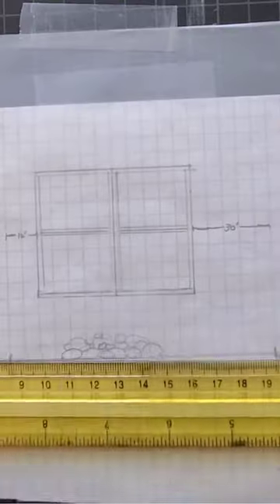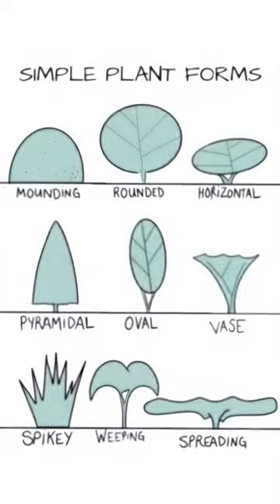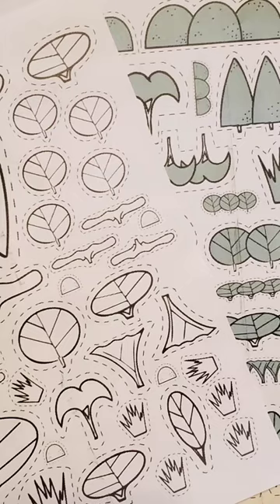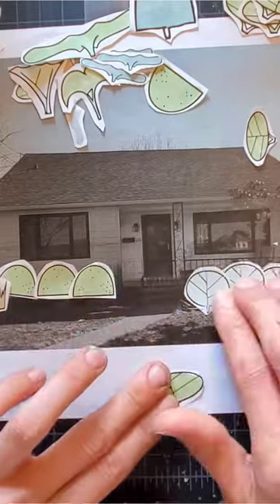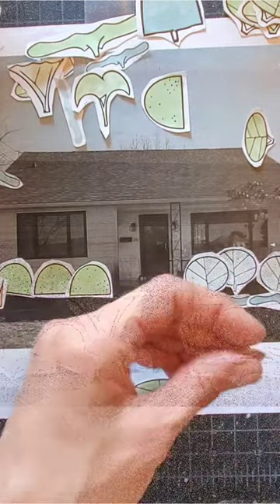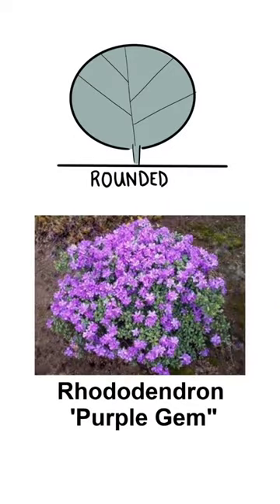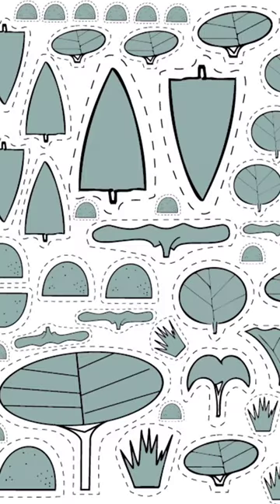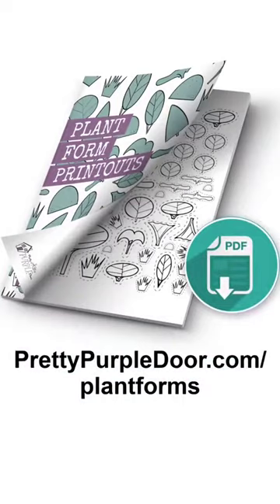Cut & Paste Your Way to the Perfect Landscape Design - Free Plant Form Printouts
One of the biggest struggles I hear from home gardeners is how to visualize how their plants will look together in their garden beds. Did you know that most plant shapes can be simplified down to just a few different forms? Now, you can print and cut out these basic plant forms and arrange/rearrange them until you find the perfect design.

In addition to the plant layouts, you’ll also get my 4 pro tips for arranging plants in a garden bed! And, I’ll show you the best way to then find a “real life” plant that has a similar form.

Print & cut out these plant forms, then arrange them over a photo of your garden bed to find the perfect design layout.

VISUALIZE YOUR GARDEN BED BEFORE PLANTNG
Use these FREE plant form templates to "try on" different designs for your garden beds. No more wondering if your plants will look good together.

-Be able to visualize what your garden will look like without the expense and back-breaking work of planting the wrong stuff.

-Know what types of plants to buy at the garden center and how they will ENHANCE your garden bed rather than making it look like a messy blob.

-Design a garden that will look good for more than 2 weeks after planting it.

-Create stunning plant combinations that you KNOW will look good together.

...all this is possible when you download these free Plant Form Printables and experiment with garden bed layouts on paper before heading to the nursery.

What you get:
-Step-by-step instructions for using the printables to create a gorgeous garden bed.
-Design tips for selecting and arranging plant SHAPES before you choose the ACTUAL plants).
-Two full pages of printable plant form cutouts (2 pgs ready-to-color and 2 pgs in pale green) so you have a wide assortment of plant shapes and sizes to experiment with.
-My 4 pro plant-arranging tips so you can stop guessing about where to plant everything.
-A list of the best websites for plant research so you can find the perfect plants to fit your plan!

Remember: if your design looks good on paper it’s very likely it will work in real life, too. So, let’s get planning!